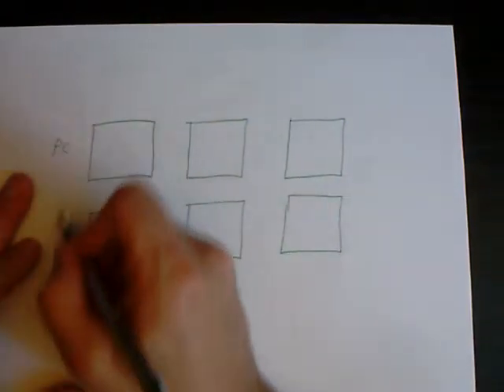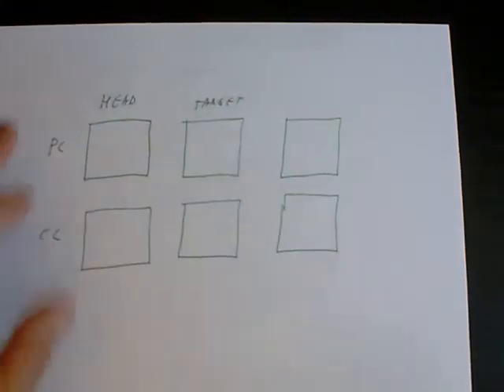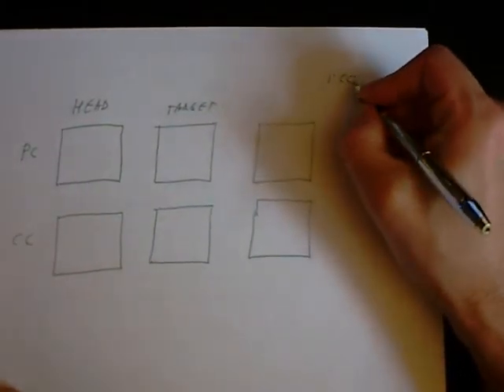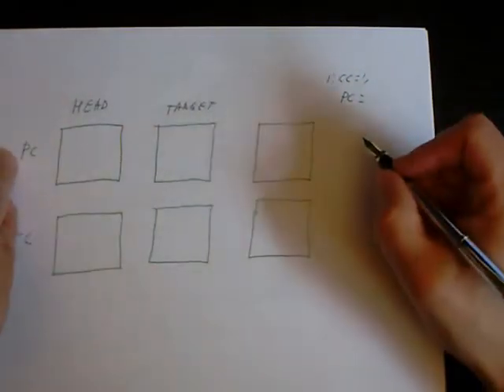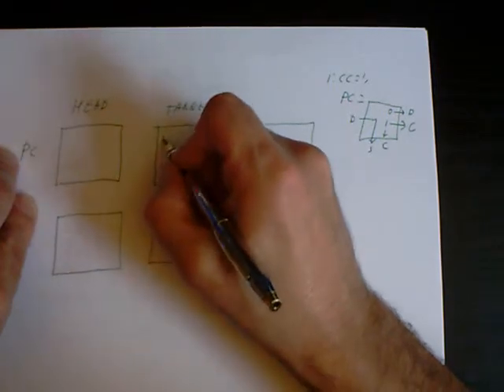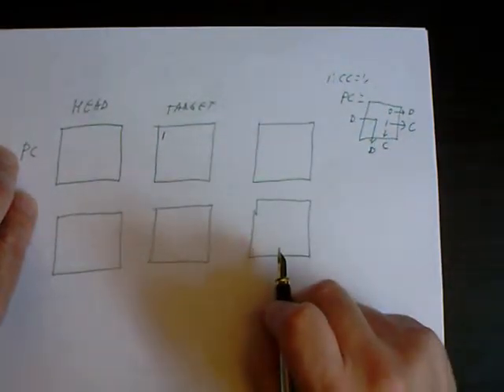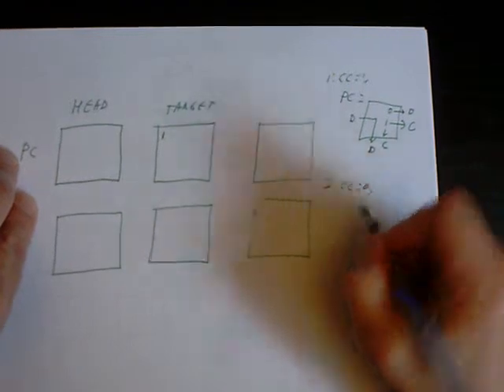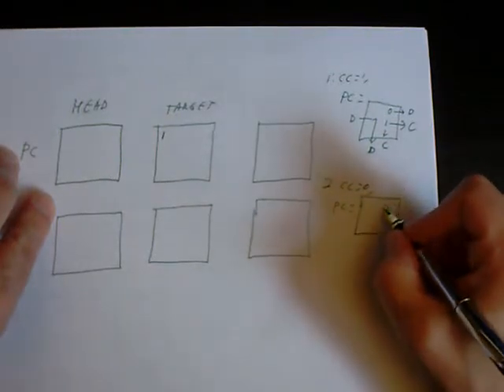U008 Preclear Sequence